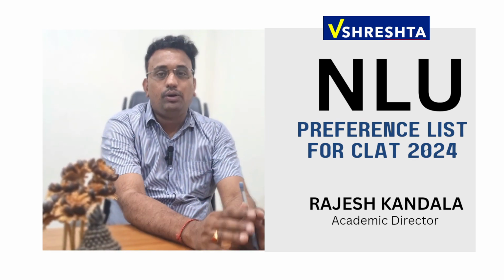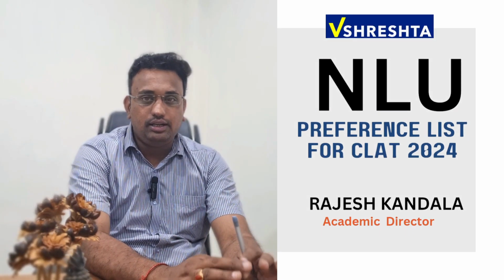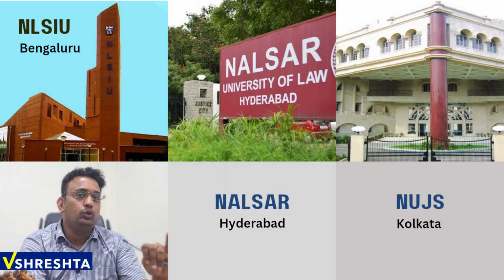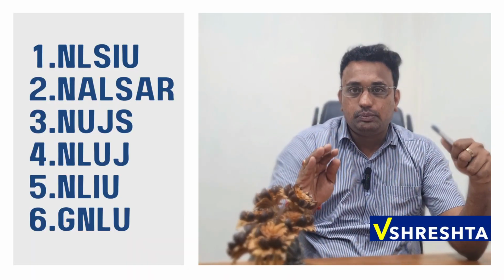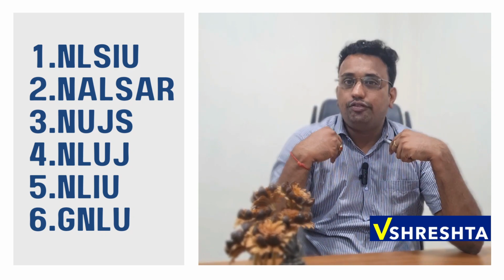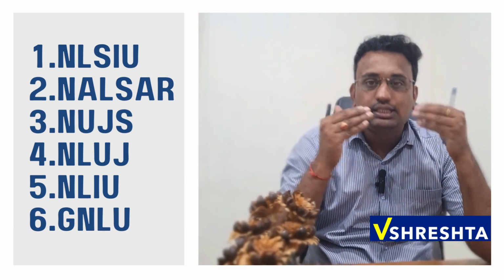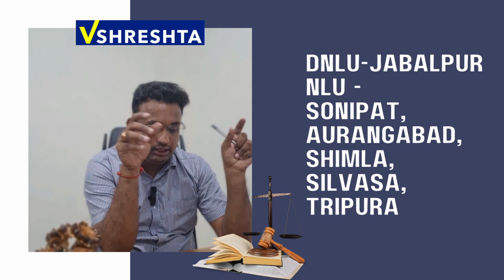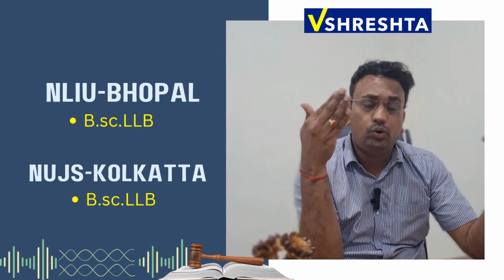NLU Preference list for CLAT 2024!clat2024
NATIONAL LAW UNIVERSITY PREFERENCE LIST FOR CLAT 2024!|How to fill the CLAT Application - CLAT 2024 ? |

In this video we will guide you on how to fill your preference list which plays a very vital role in the allocation of NLUs .
As the allotment is based on merit cum preference basis not just on merit basis alone. To help you about the same, we have brought to you the most authentic and well researched
"Recommended preference list -  for CLAT 2024" Sorted by Rajesh sir using this decade on experience in training the students for CLAT. The  same is prepared after taking all important factors into consideration.